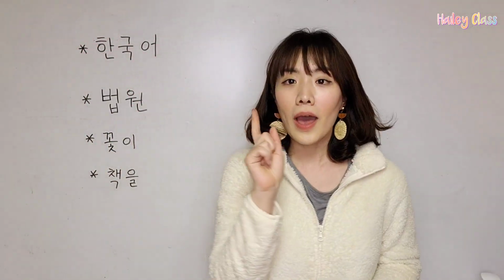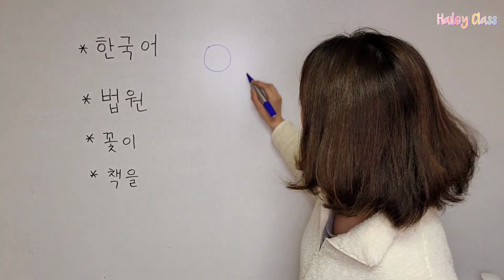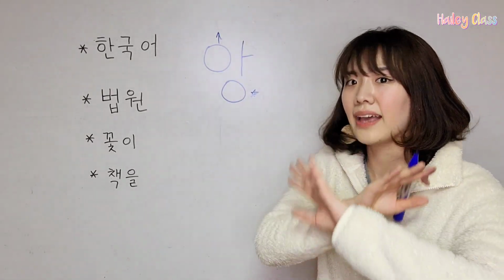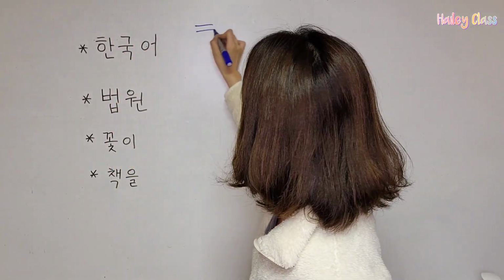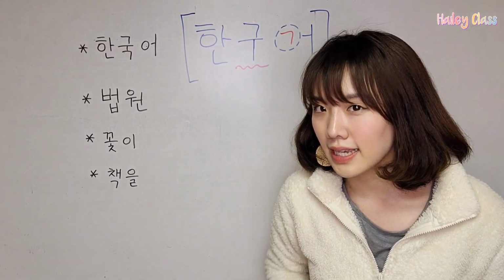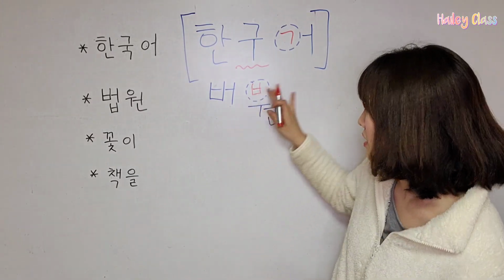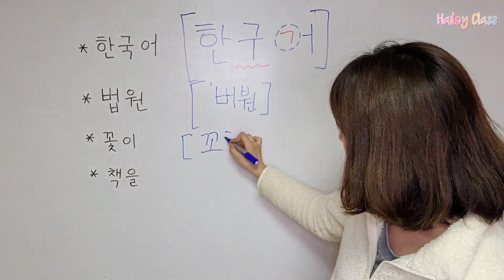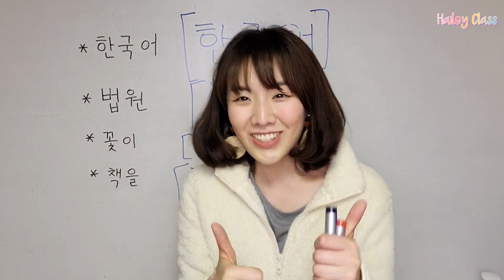Why don't Koreans read literally? - Must-Know Pronunciation Tip!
Level up Korean together!